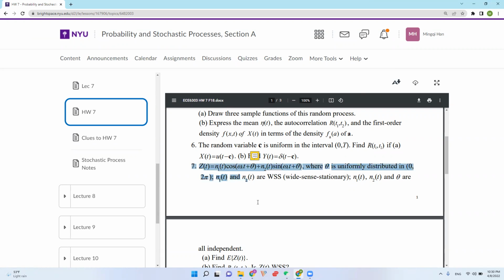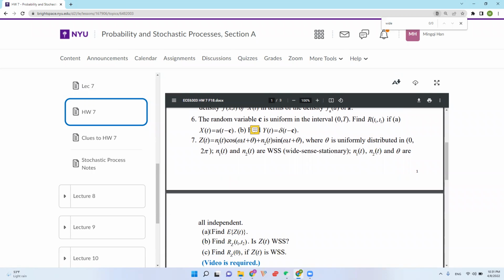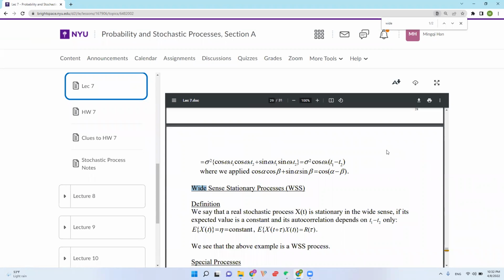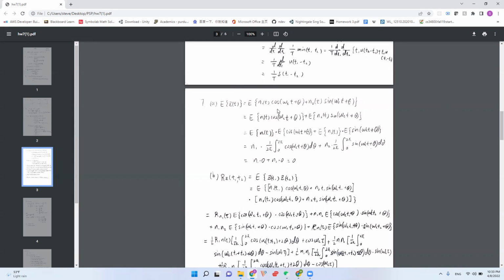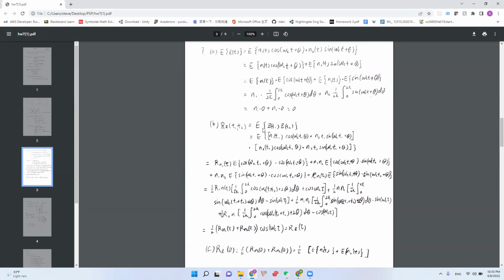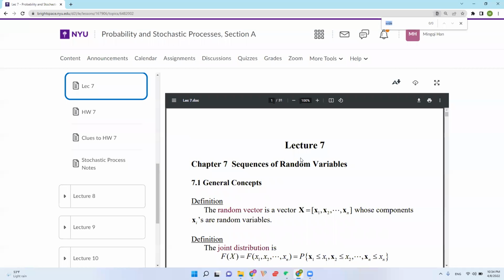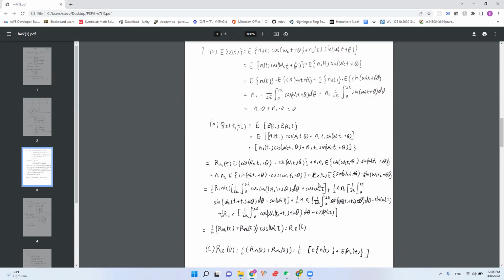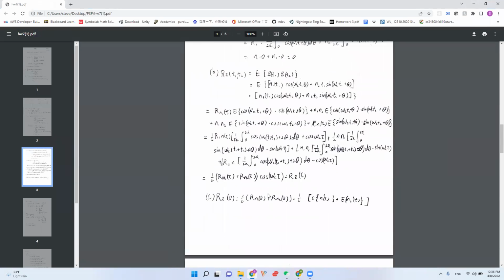Probability and Stochastic Processes NYU Tandon Spring 2022 HW 7 Q7 by mh6208